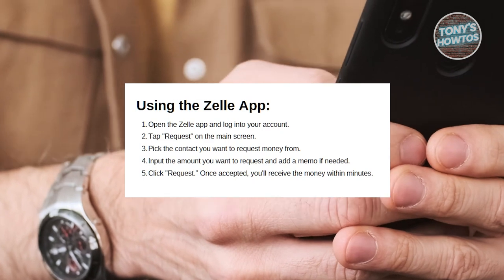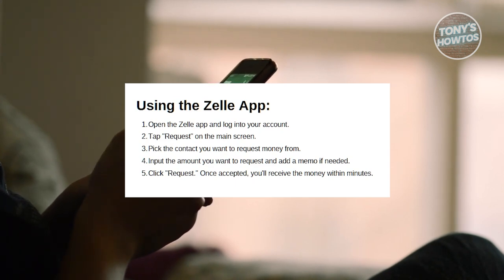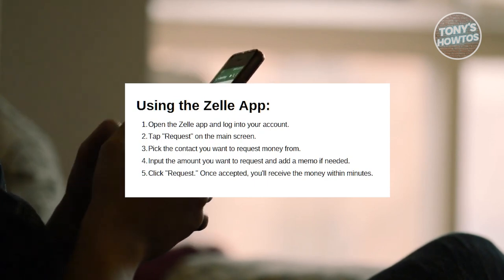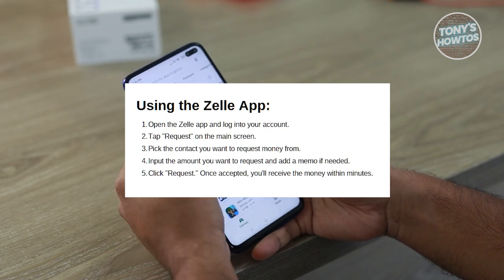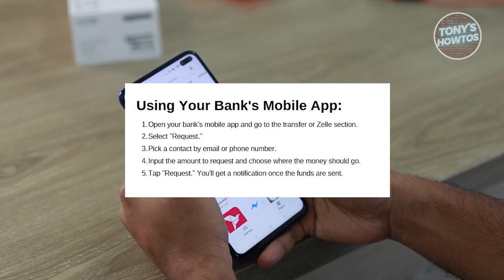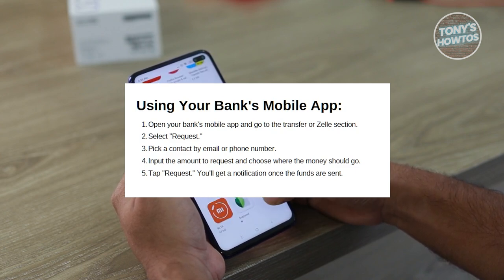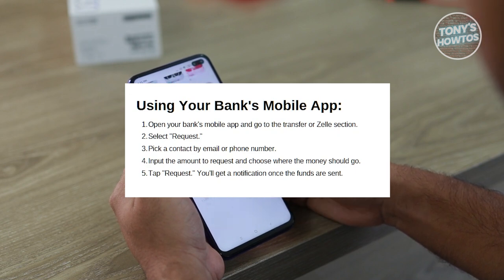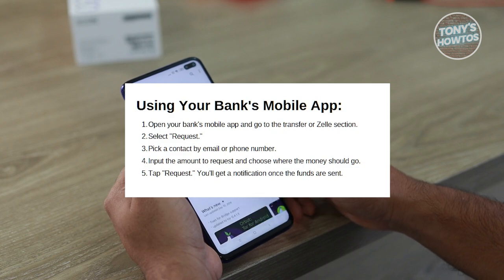How to Request, Accept and Receive Money on Zelle (2024)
In this video, I show you How to Request, Accept and Receive Money on Zelle in 2024. The quick and easy tutorial how to get zelle account app. Do you want to know step by step how to use zelle app in 2024? Yes? Great!